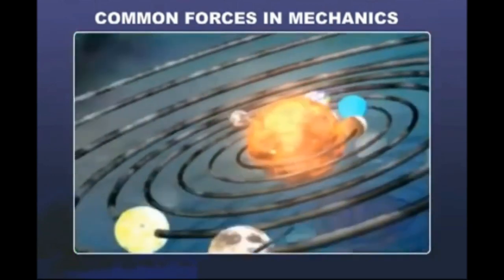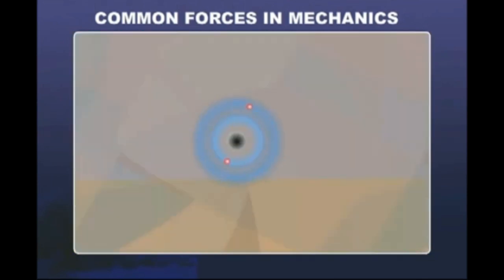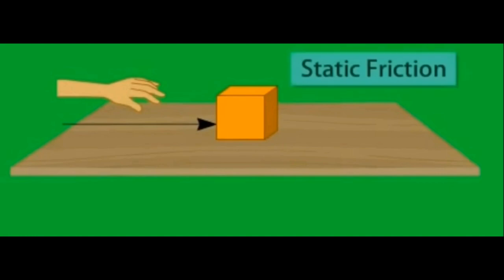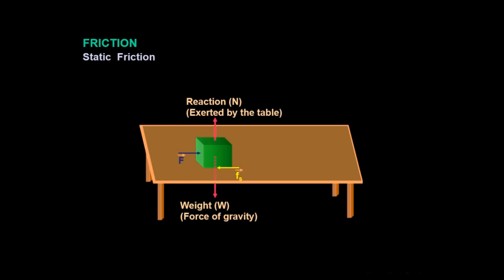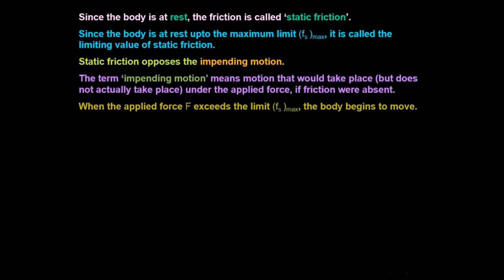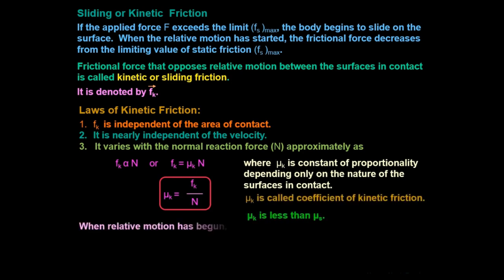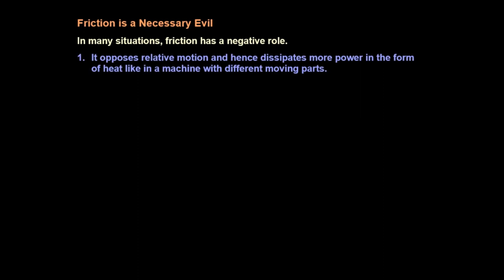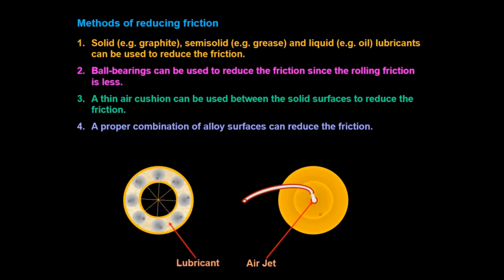LAWS OF MOTION PART 3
CBSE 11TH PHYSICS#COMMON FORCES LAWS OF MOTION#